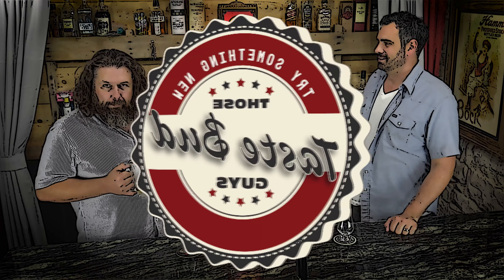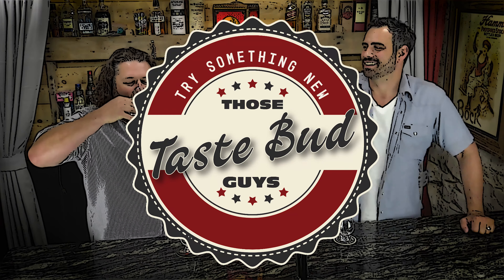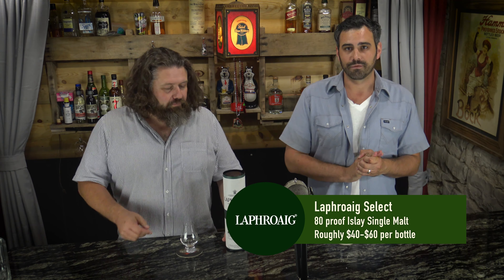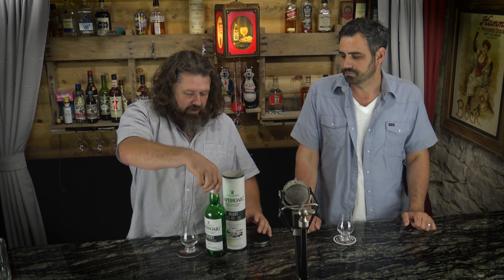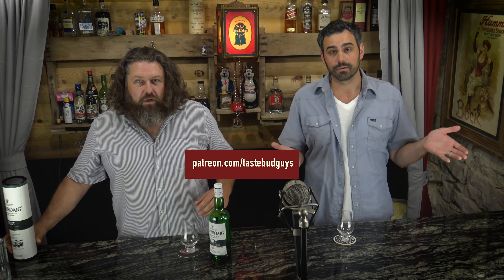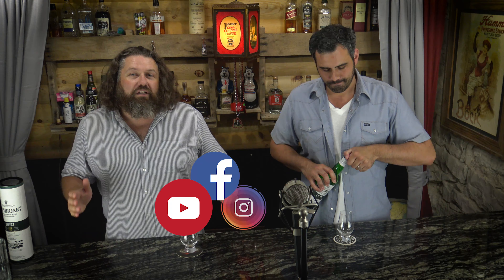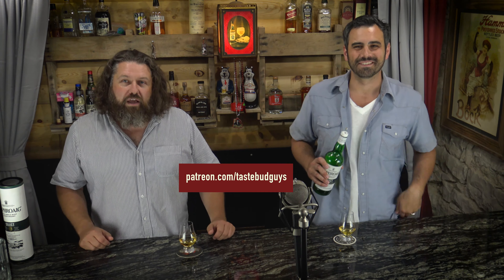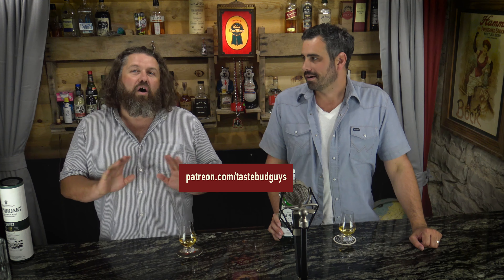We Try our first scotch, Laphroaig Select. She be a wee bit a smokey.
We stick our noses into Scottish whisky (no "E") this week with one of our personal favorites, Laphroaig Select. This smokey beauty will set your world spinning and your tastebuds running. Join us as we work our way through a dram of peaty goodness.
You can call us Taste Buds, or the Two Guys behind the counter, it doesn't matter to us. We are two guys from Missouri doing a Craft Beer Review and a Whiskey Review (or Whisky Review depending where you are from) with a drive to always Try Something New. We wont drive you crazy with detailed tasting notes that no one else will understand, just a general idea of what the beer or food tastes like.  We want YOU to join us in trying exciting new things to open our minds, and pallets, to something different. So join Chris Horn and Lyal Strickland as we foray into some suds and grains and stumble all over ourselves trying to sound smarter than they really are.
Some of the things we love to try are Scotch, Bourbon, Rum, Tequila, wine, and craft beer of all kinds.  We argue between Stouts and Porters, IPA and Sour, Farmhouse and Lager.  I'm sure there isn't anything we wont disagree about except that we like to try new stuff.